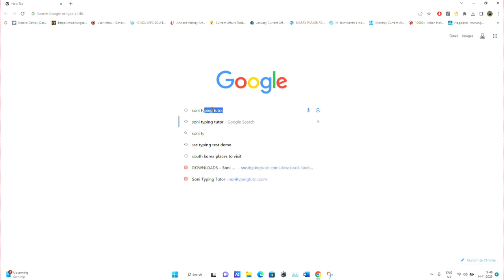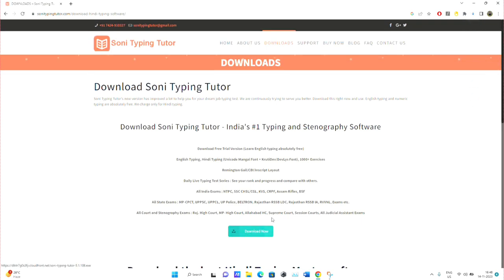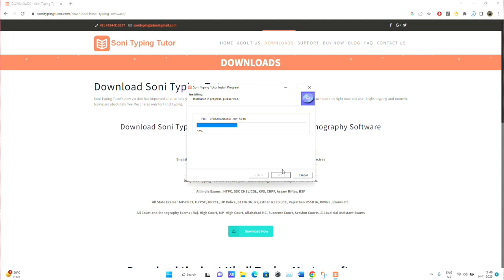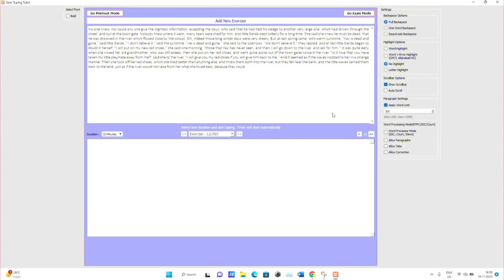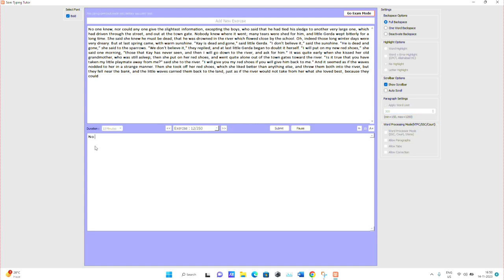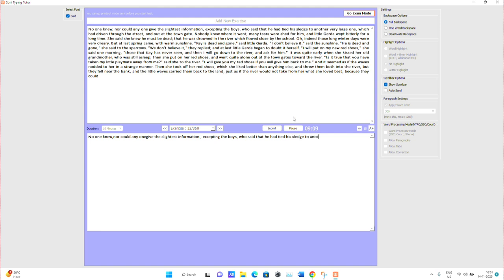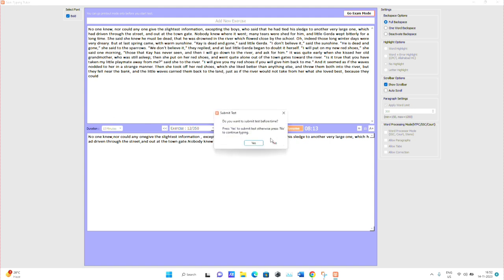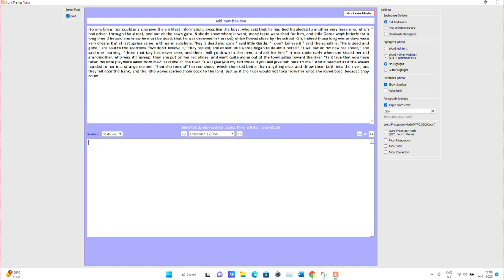NSSB 2023 Typing Test Tutorial Lesson-1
This video has been created to provide free education to all those aspirants who are preparing for NSSB Computer Skills tests.